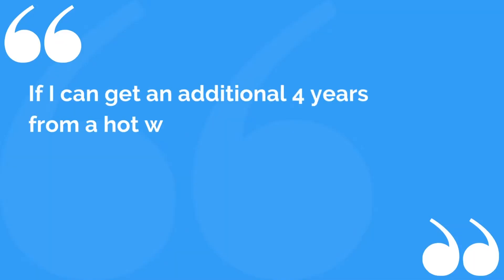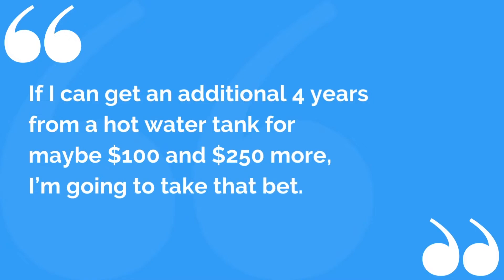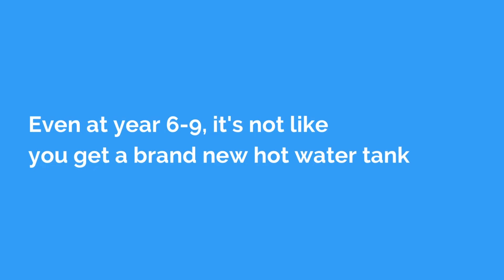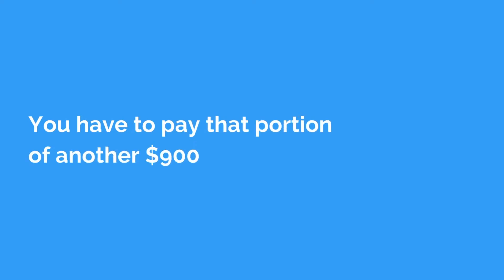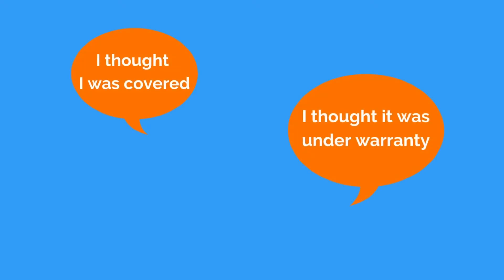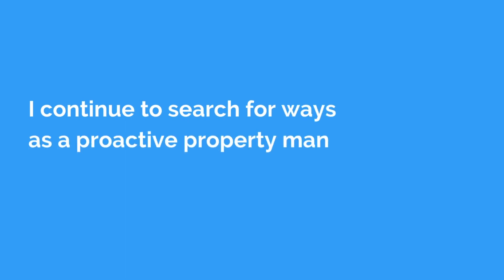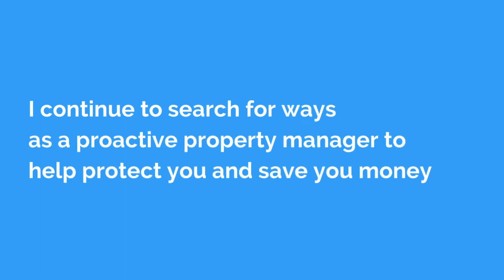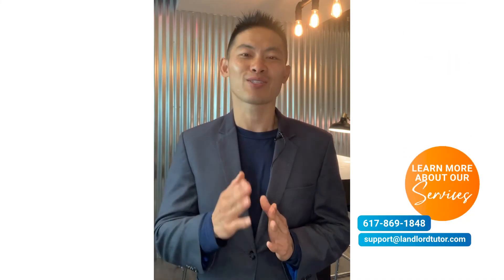Water Heater Facts to Keep in Mind | The Landlord Tutor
The math behind water heater tanks and their warranties is not something to overlook. Here is a brief explainer about some water heater facts and why you should check on your warranty today.

Go from confused to confident with Jarrett Lau, the Landlord Tutor!

Jarrett Lau is a property manager, general contractor, insurance agent, real estate broker, and loan officer with over 20 years of experience buying, renovating, and managing profitable properties.

As your Landlord Tutor, he will share decades of investment property knowledge through this easy-to-follow course, helping you go from confused to confident. The Landlord Tutor Course is designed to help beginners gain the necessary experience to become good and profitable landlords.

Years of thought and effort went into this course so that you learn everything you need to know and nothing that you don't. When you finish the course, you are sure to build your own profitable investment portfolio and, most importantly, secure passive and generational income.

If you are interested in becoming a student of the Landlord Tutor, please sign up

TIMESTAMPS:
00:00 Introduction
00:10 Common Water Tank Warranty
01:36 What Makes a Better Water Tank Warranty?
02:26 The Landlord Tutor Promise